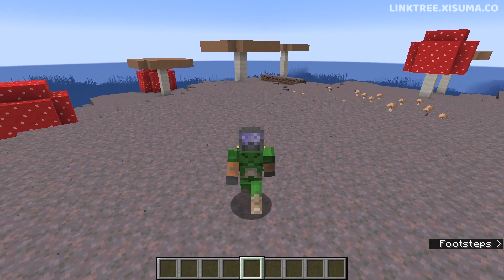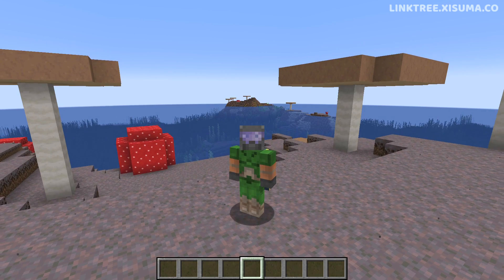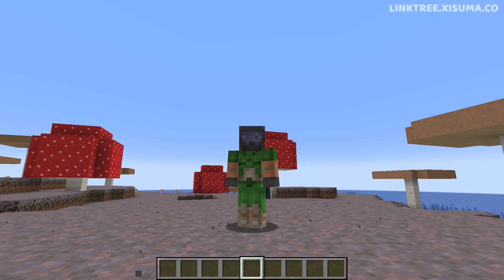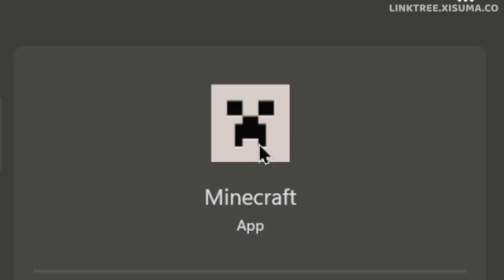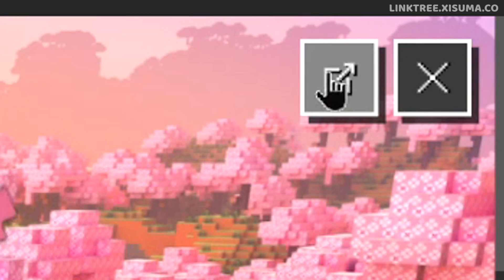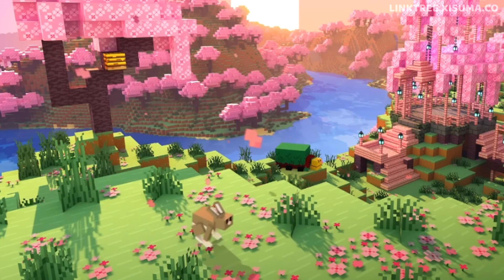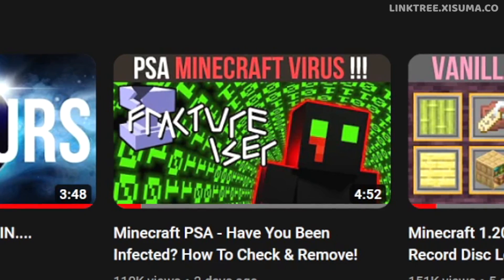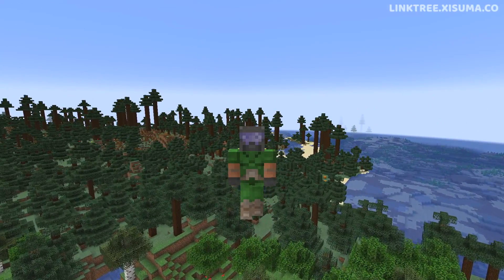Whats New In Minecraft 1.20.1 - New Logos, Buttons & Ambiance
Whats New In Minecraft 1.20.1? This video is a summary of 1.20.1's changes and a look at changes in the minecraft launcher.

0:00 Timeline
0:44 Issues & Fixes
1:46 Minecraft Launcher
2:33 Relaxing Cheery Grove
3:31 Minecraft Virus
4:00 Personal News